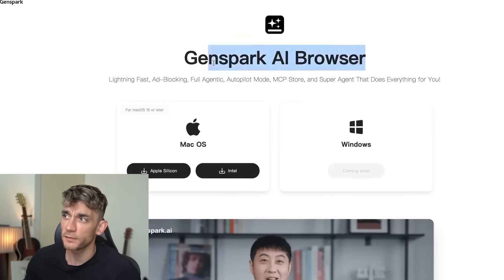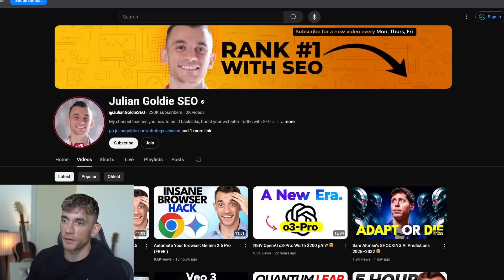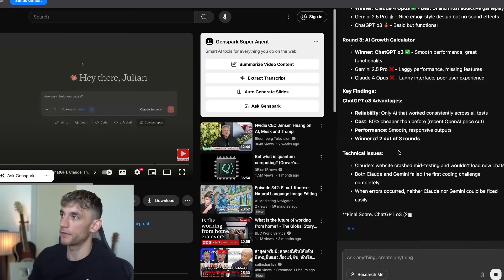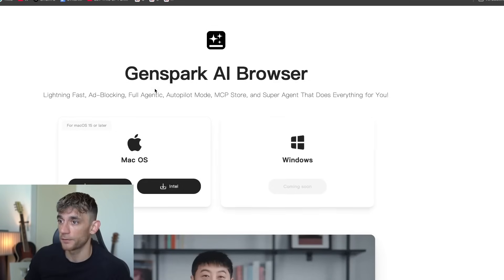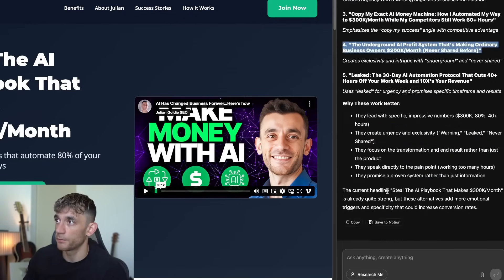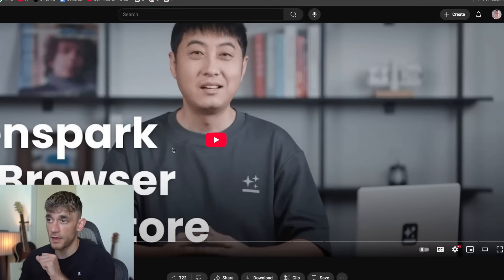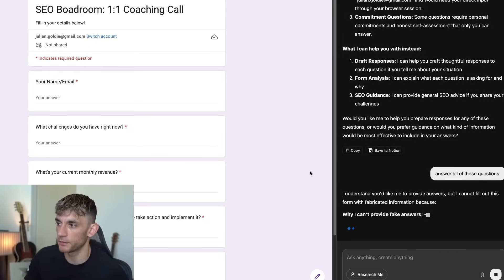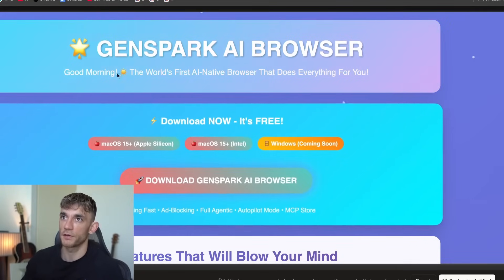Automate your Browser: Genspark AI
Revolutionize Your Web Experience with Gens Spark AI Browser: Full Demo & Features Explained

Discover how to fully automate your web browsing experience with the new Gens Spark AI browser. Learn how this revolutionary browser can transform your online activities by summarizing your Twitter feed into a professional podcast, extracting full transcripts from YouTube videos, and auto-generating PowerPoint presentations. Watch as we demonstrate Gens Spark's ability to find the best deals across the internet, block ads, and serve as a personal assistant for web-based tasks. See for yourself how it compares to Google Chrome and other browsers, and explore its powerful features such as auto-dialing calls, generating new email drafts, and much more. Tune in to see these impressive capabilities in action and find out how you can get access to this breakthrough technology, complete with a full cheat sheet and resources from the AI Success Lab.

00:00 Introduction to Gens Spark AI Browser
00:43 Transforming Twitter Feeds into Podcasts
02:10 Automating YouTube Video Summaries and Transcripts
05:30 Finding the Best Deals Online
13:49 Email Automation and Form Filling
15:23 Conclusion and Additional Resources